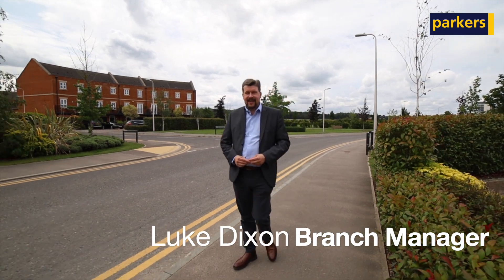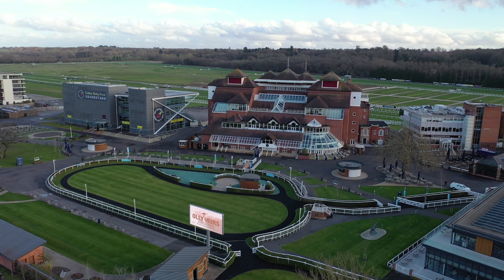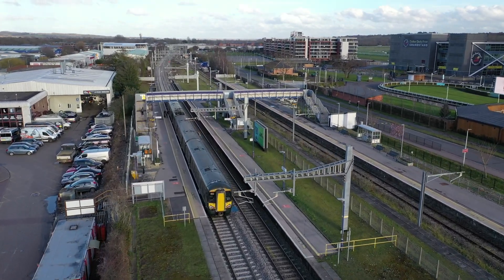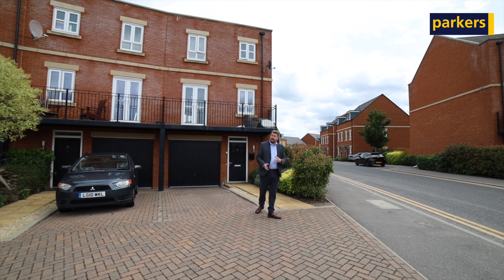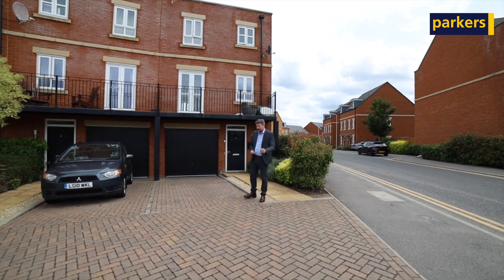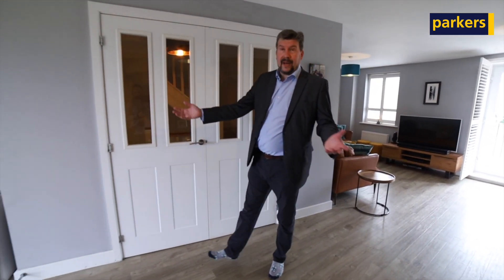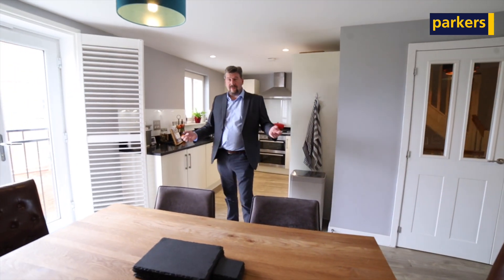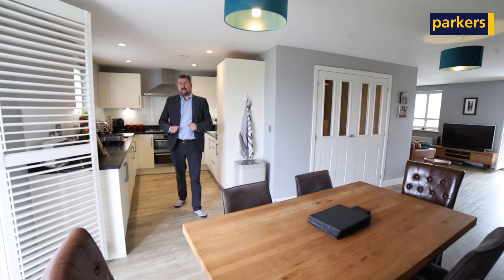Fantastic 4 Bedroom Town House for Sale on Newbury Racecourse 📍